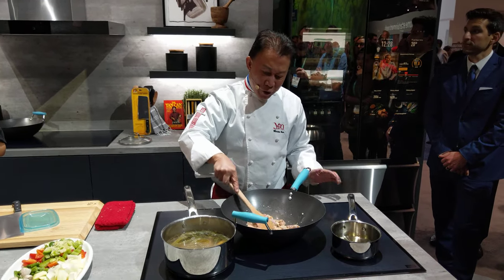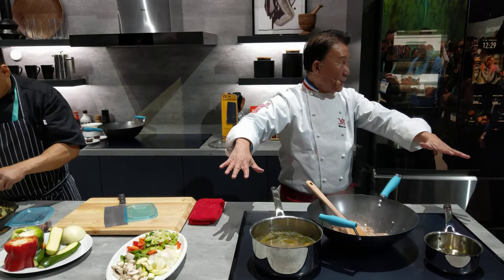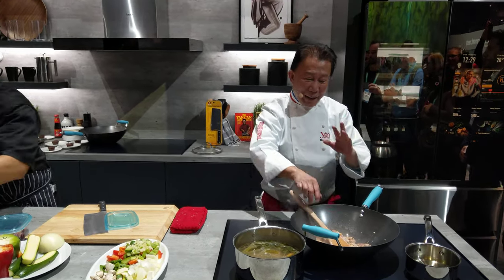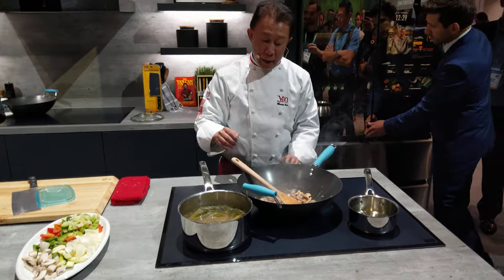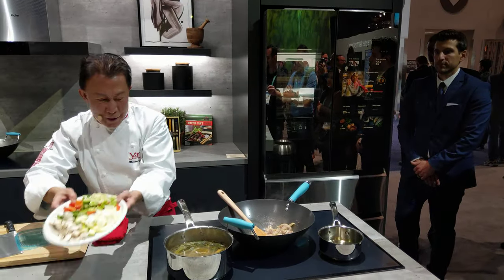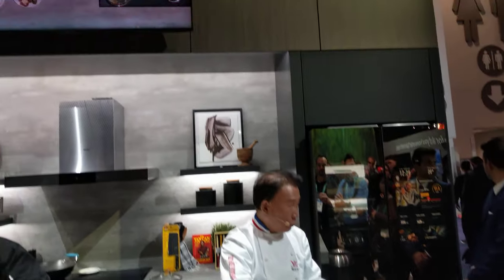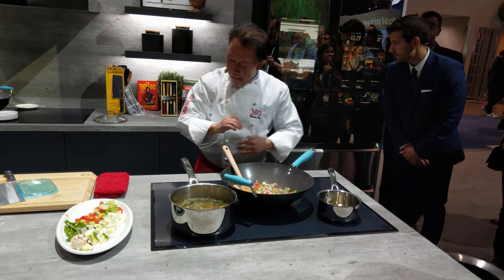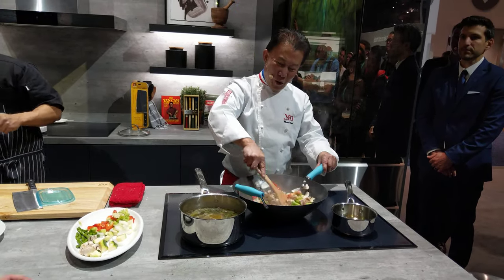Yan Can Cook Smart Kitchen Presentation Part 3, CES 2020 [4K]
Hair - Smart Kitchen

Video taken at CES 2020 from Haier booth.

All content in this video is owned by GE Appliances, a Haier company.